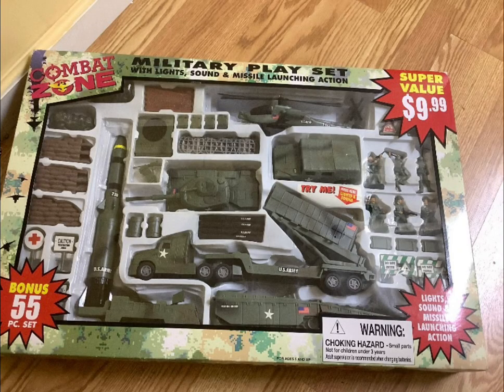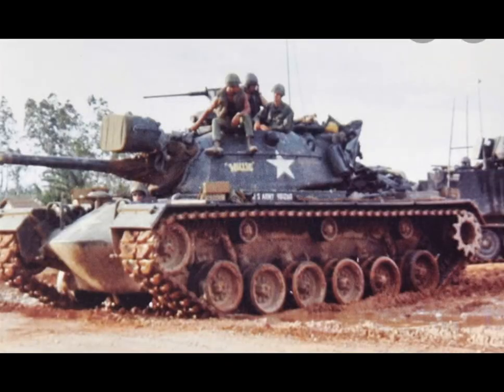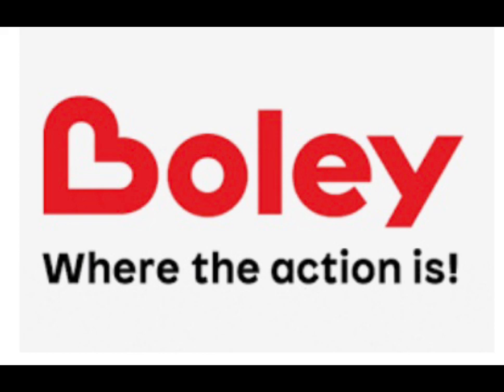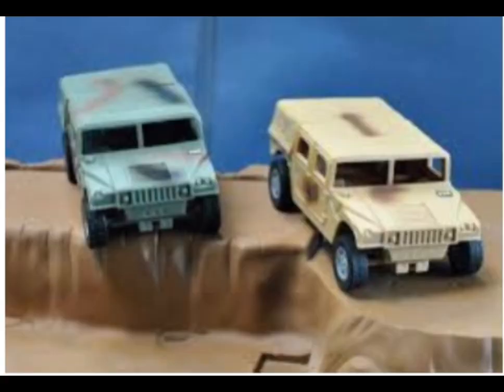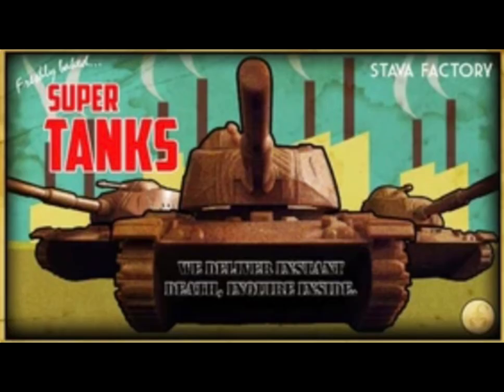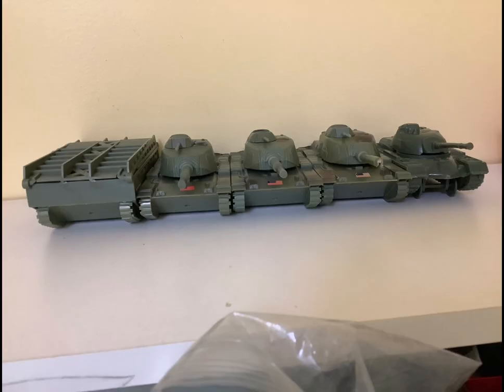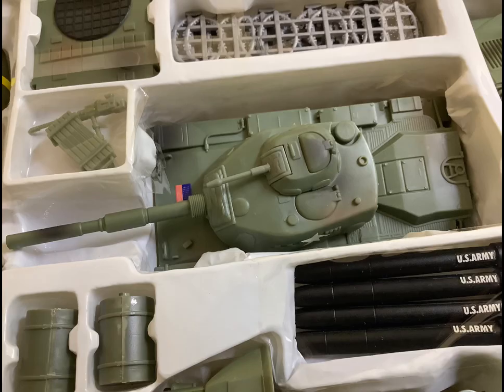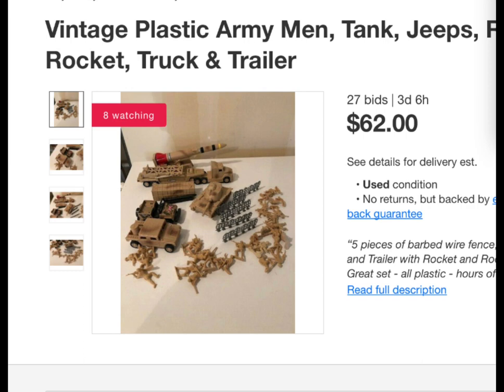Boley slideshow review.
Sorry I couldn’t get more photos in the slideshow. It was getting to long for comfort. Hope you enjoy, thank you for reading.